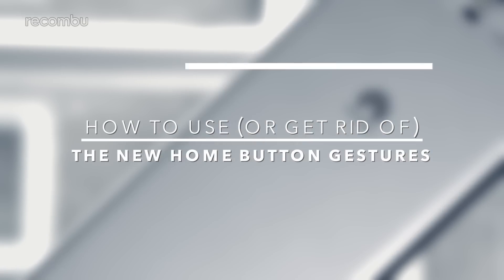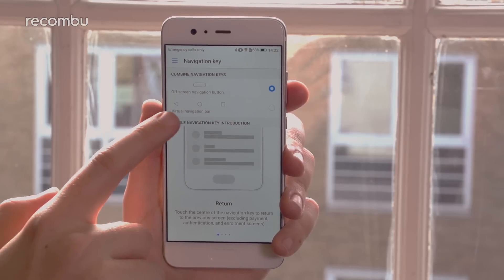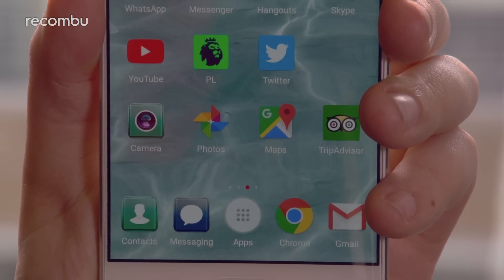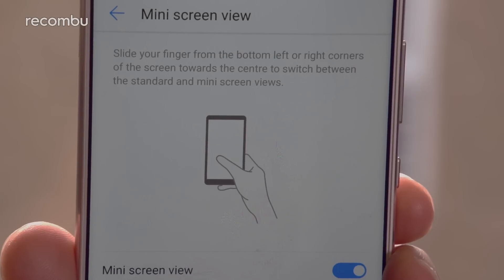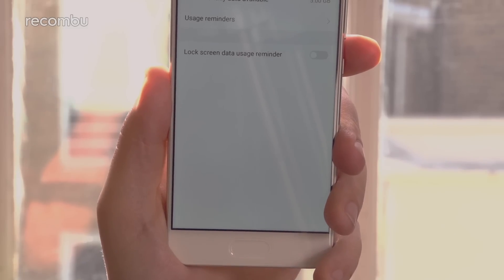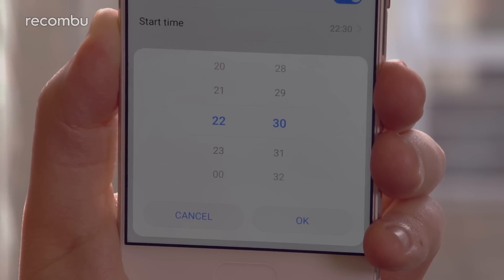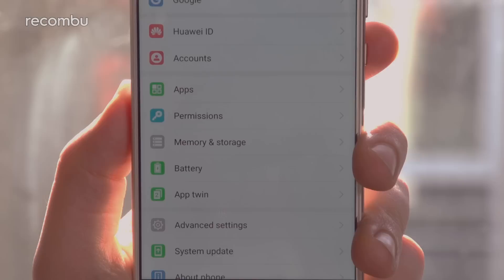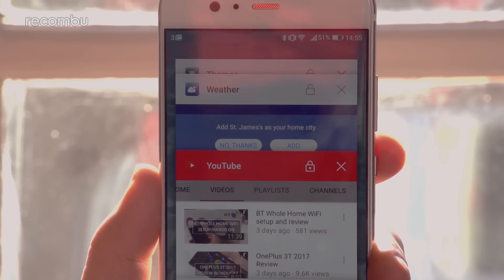Huawei P10 Tips and Tricks: Get the most from EMUI 5.1 and your P10 phone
Huawei P10 and P10 Plus tips, tricks and best hidden features of EMUI 5.1: Huawei’s latest flagship phones, the P10 and P10 Plus, come packing Huawei’s fresh new Emotion UI 5.1 interface. Here’s our complete tips and tricks guide on how to get started with the new P10 and P10 Plus, plus some of the best features hidden away inside EMUI 5.1.

Huawei's P10 and the bigger P10 Plus are two beautifully designed mobiles which pack a wealth of features, courtesy of the dense (but easy to use) Emotion UI 5.1 sat on top of Android Nougat 7.0.

We were already big fans of EMUI 5.0, which offers some essential improvements to previous versions of Huawei’s OS overlay - just check out our in-depth review of EMUI 5.0 for all you need to know. But just a couple of months later, we already have version 5.1 of Emotion UI, which adds a few little tweaks and bonus features.

This guide helps you to get started with Huawei’s P10 and P10 Plus smartphones and EMUI 5.1, revealing some of the best new features buried away in these rather good handsets. Bring back the apps drawer and virtual home button, split-screen multi-task and lots more besides.

Check out our complete EMUI 5.1 and Huawei P10 tips and tricks guide over at Recombu: